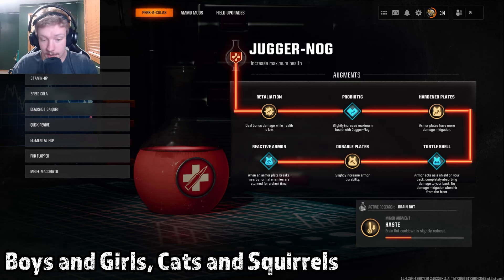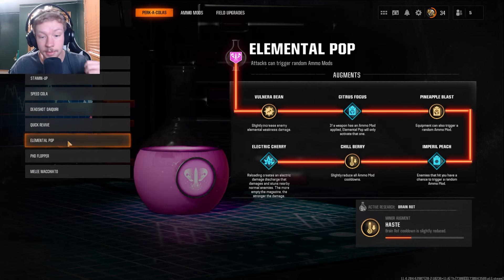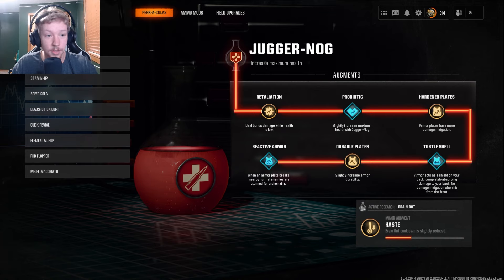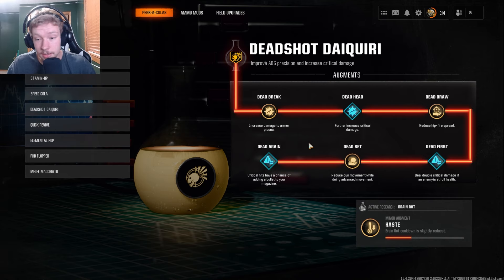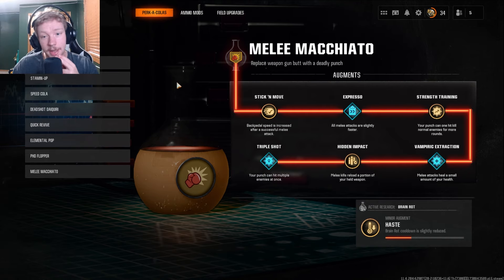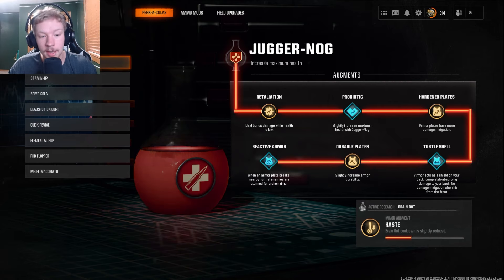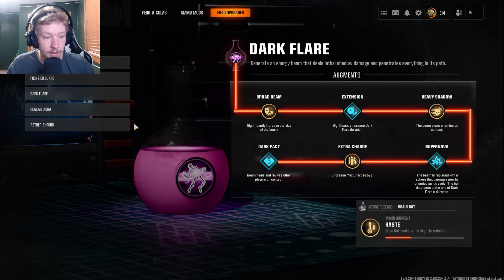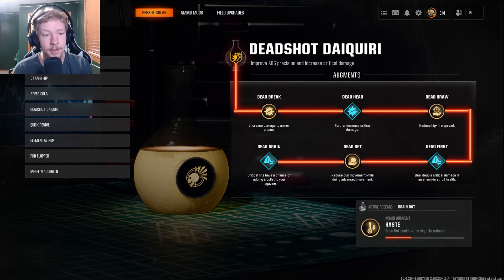DOUBLE TAP IN BO6?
I know that BO6 has just come out, but we are super close to our first big update during season 1 of the game. SO I wanted to think up some update ideas for the devs.